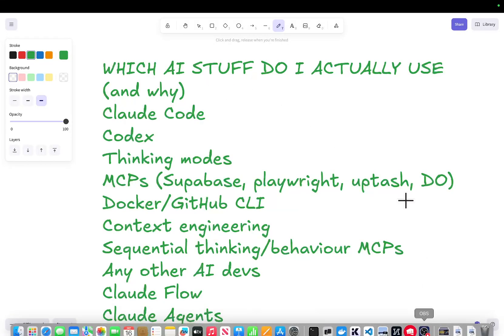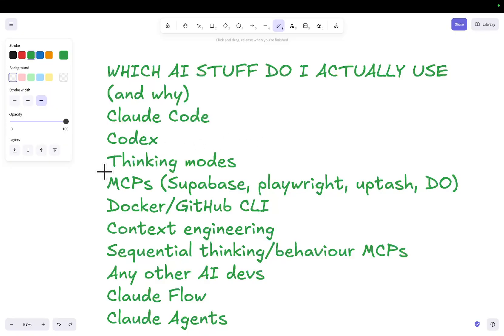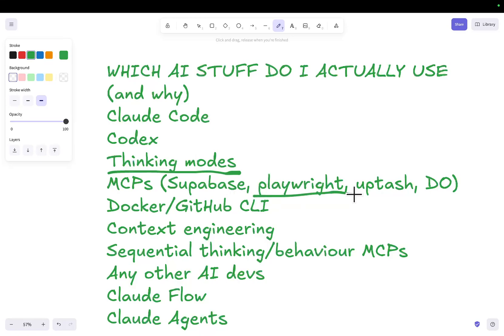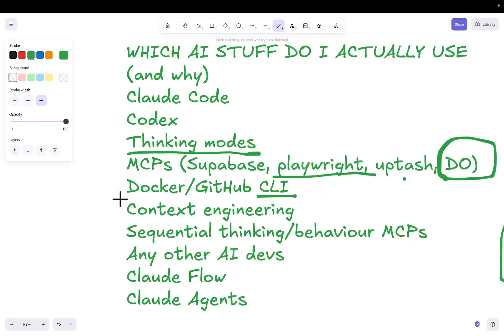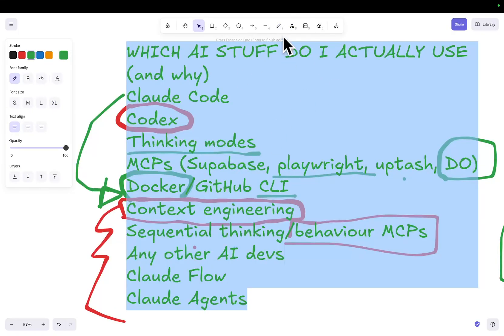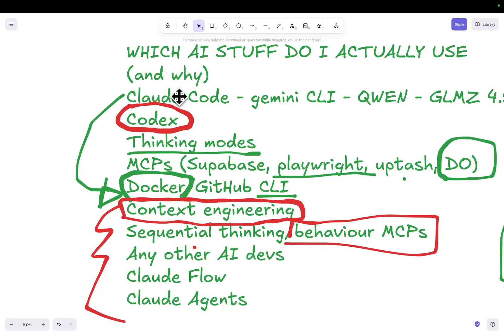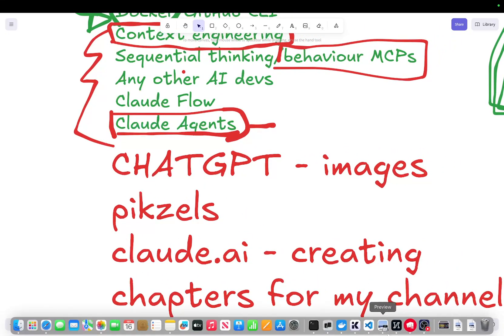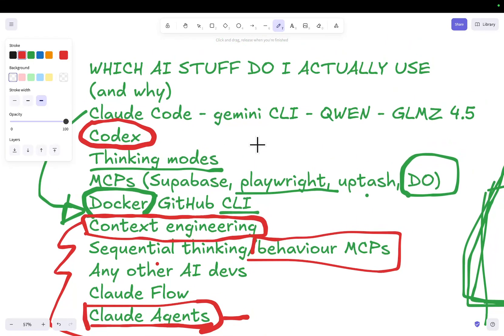Stop Using These AI Tools (Do THIS instead)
Here's a list of all the AI tools I actually use every single day, and why I use them - this video is designed to help with all of the noise on the internet right now about how INSANE everything is (yes I understand I am/was one of the worst contributors to this lol)

Hamish

What AI tools do I ACTUALLY use vs what's just hype? After testing every AI dev tool, here's my honest breakdown of what works and what's a waste of time. Spoiler: Most "revolutionary" AI tools are just distractions that make coding harder, not easier.

🔥 What I Actually Use Daily:

Claude Code: MCPs, CLI commands, Docker, API discovery
Codex: Superior coding (for now) with thinking mode
ChatGPT: Planning, guidance, basic questions
Playwright MCP: Browser context and debugging
Digital Ocean MCP: Easy deployment

❌ What I DON'T Use (Overhyped):

Context engineering tools (create bloat)
Sequential thinking MCPs (make output worse)
Claude Flow (creates crap despite looking cool)
Most behavioral MCPs (unnecessary complexity)

💡 Key Insights:

Always use thinking mode with Claude Code ("ultra think")
Codex uses thinking mode by default (why it's better)
Most AI tools are distractions that complicate workflows
Simple setup beats complex tool chains

⚠️ Stop falling for shiny new AI tools. Focus on what actually moves the needle for your projects.
🎯 Honest take on Google's monopolistic search results for "AI dev" - where's Claude Code?

Video Chapters
0:00 - 0:13 My Actual AI Tool Stack (Honest Breakdown)
0:13 - 1:16 Claude Code: MCPs, CLI, Discovery vs Actual Coding
1:16 - 2:08 Why Codex Beats Claude Code (Thinking Mode)
2:08 - 3:37 MCPs I Actually Use vs Hype
3:37 - 4:47 CLI Commands and Docker Workflow
4:47 - 5:28 AI Tools That Are Just Distractions
5:28 - 7:03 Other AI Devs: Gemini, Qwen, What's Worth It
7:03 - 8:22 ChatGPT and Claude.ai for Planning
8:22 - 9:50 Google's Monopolistic Search Results Exposed